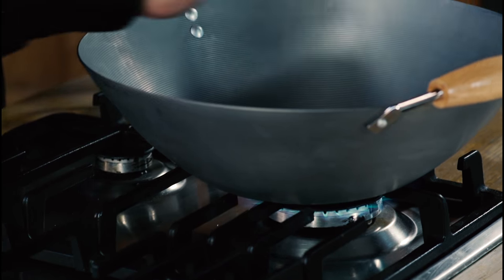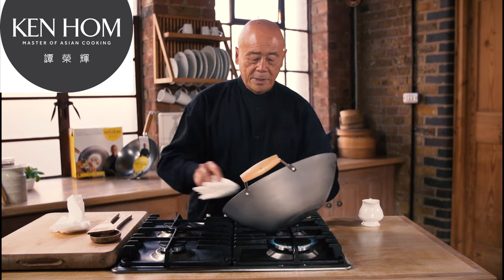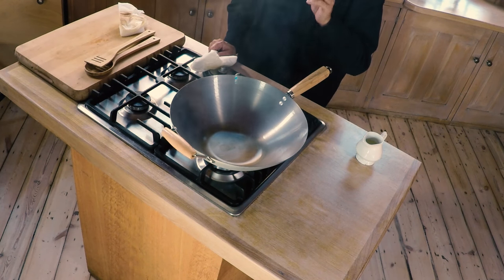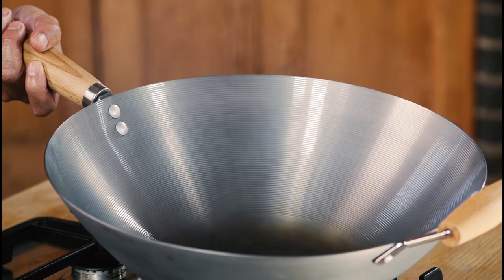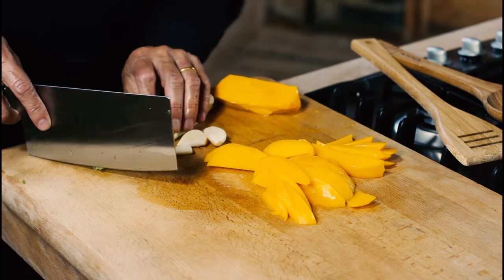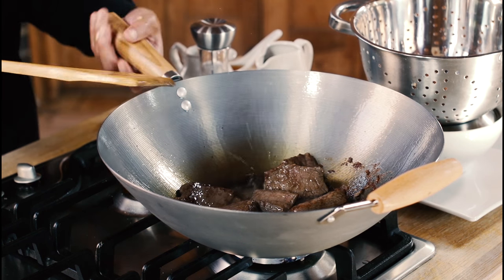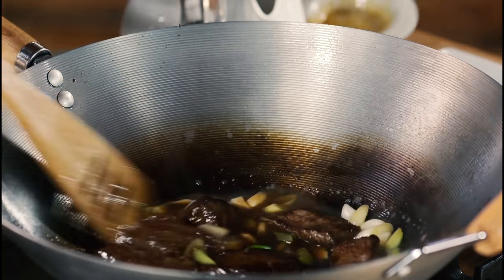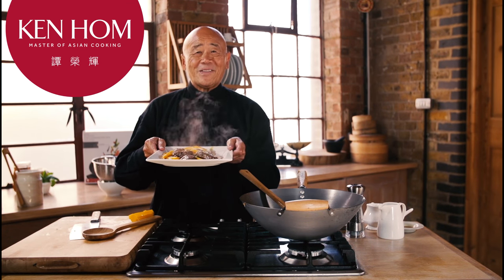Performance Carbon Steel Wok 30th Anniversary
Ken Hom demonstrates how to use his carbon steel wok, with hints and tips on how to season the wok before use